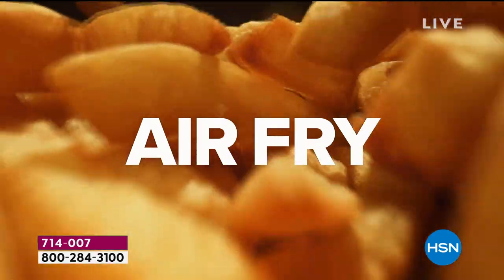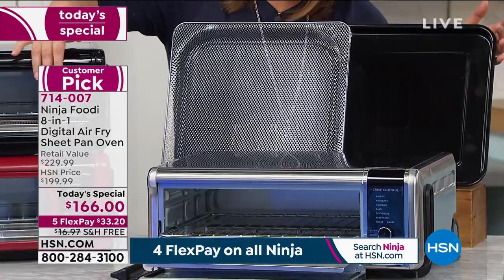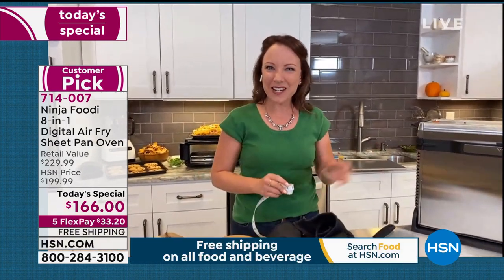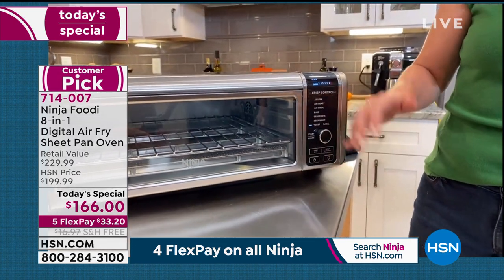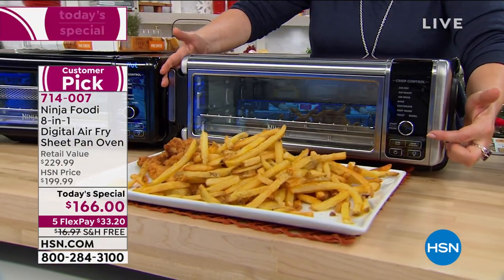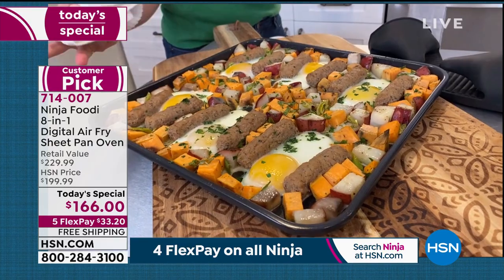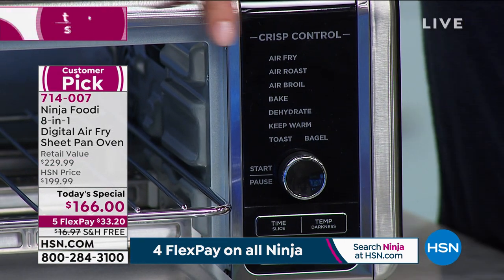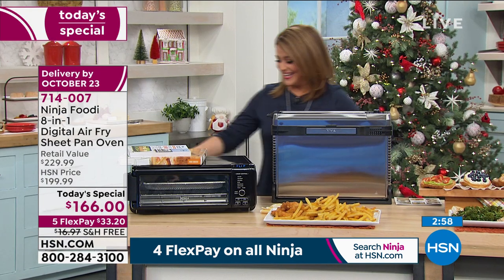Ninja Foodi 8in1 Digital Air Fry Sheet Pan Oven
This small digital oven packs a big punch. Offering everything from air fry to roast, its crisp control technology allows for optimum cooking performance with precisioncontrolled temperature, heat source and airflow. A variety of features help you get dinner on the table in no time, while the small size makes storage super easy.

    Air fry oven
    Crumb tray
    Wire rack
    Sheet pan
    Air fry basket
    User instructions
    Quickstart guide
    Inspiration guide